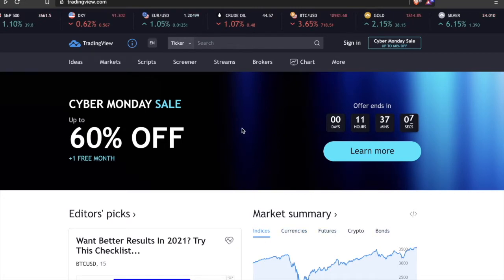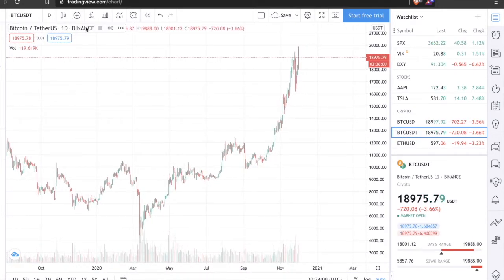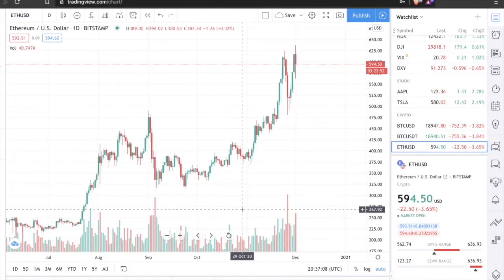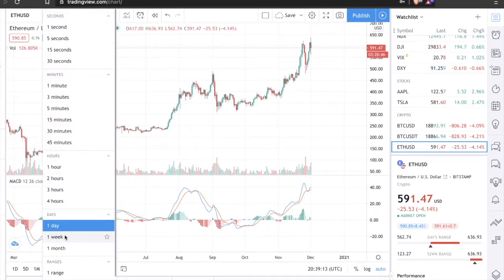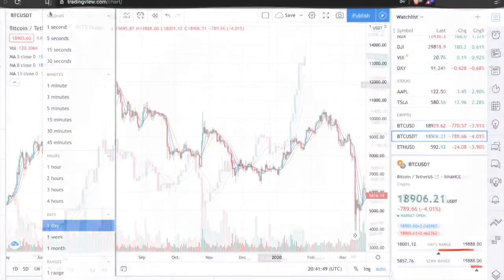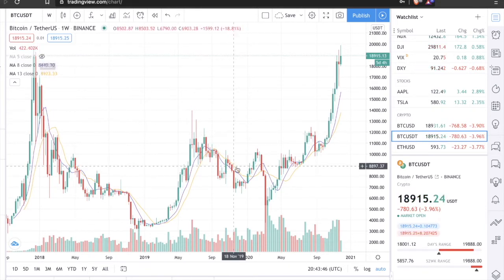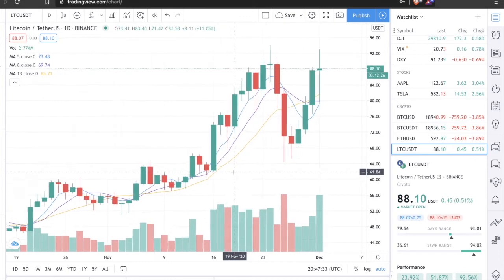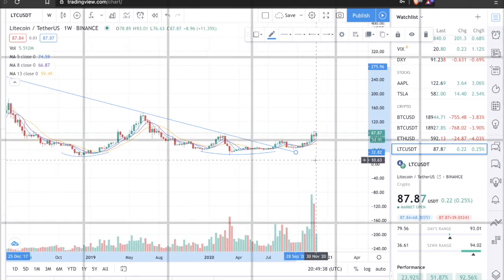CRYPTO TECHNICAL ANALYSIS TUTORIAL FOR BEGINNERS !!!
IN THIS VIDEO I GO OVER HOW TO USE TRADINGVIEW AND SOME VERY IMPORTANT TECHNICAL INDICATORS TO USE IN ORDER TO PREDICT PRICE MOVEMENTS.
BY UNDERSTANDING HOW PRICES CAN FLUCTUATE, WILL HELP YOU FEEL MORE COMFORTABLE INVESTING AND PREDICTING MARKET VOLATILITY.

Get Started buying crypto using link below it would really help the channel ;

Crypto.com- exchange and crypto debit cards
to sign up for Crypto.com and we both get $50 USD :)